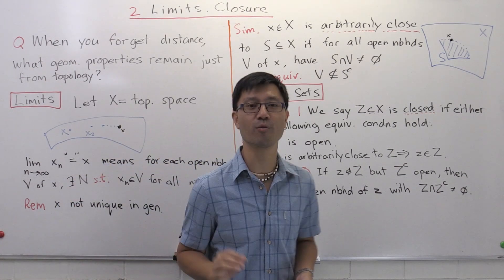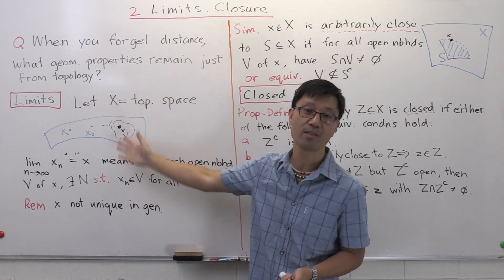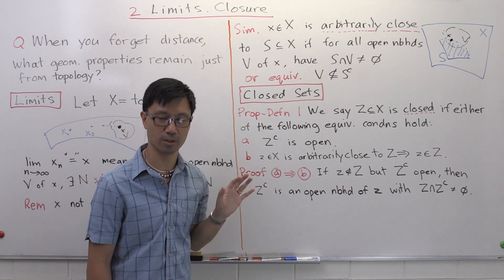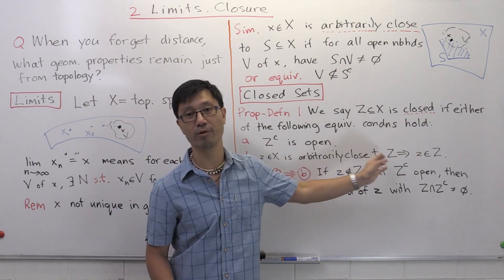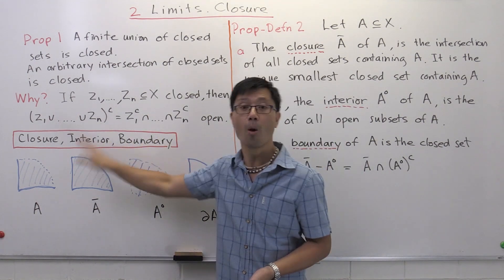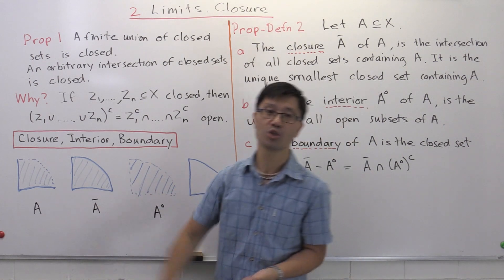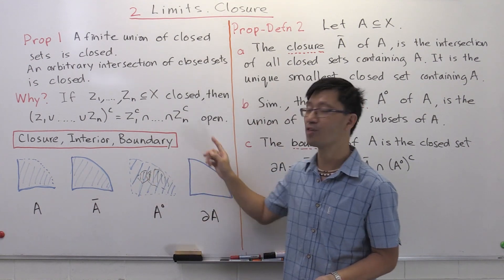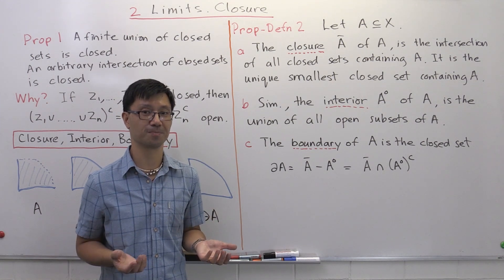Basic Topological Properties: Limits & Closure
Even though topological spaces no longer retain the notion of distance, there are still many geometric properties that make sense. We look at a few of them in this video, including the notion of limits, closure, interior and boundary.

By the way, there is an obvious mistake on the board. Can you spot it?